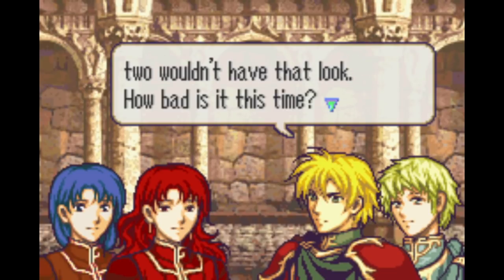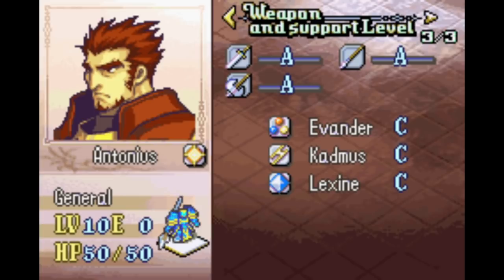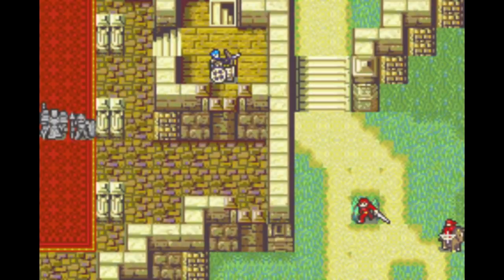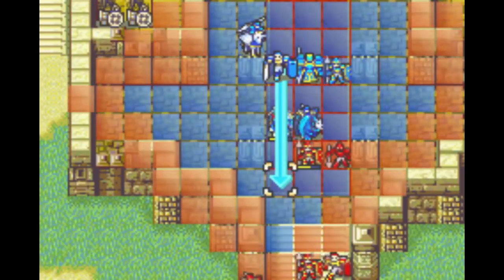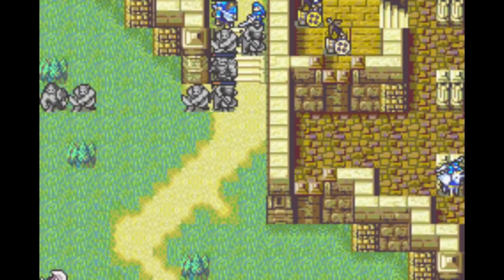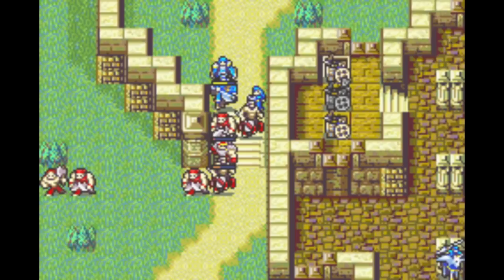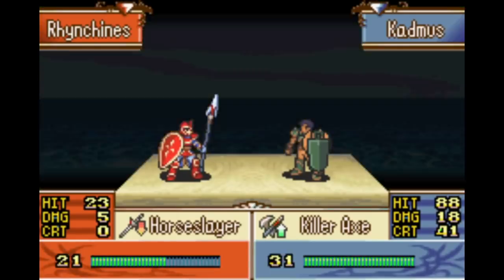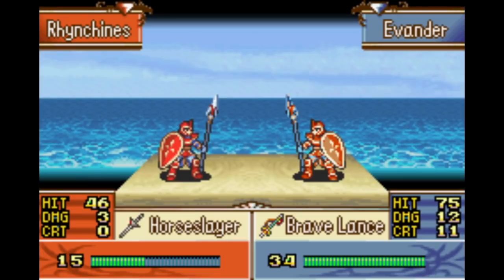I Can Craft Ballistas? Historically Good Defend Map - Mekkah Plays Slav Defense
Surprisingly, not a chess video.

0:00 Intro
1:23 Story
9:12 Unit overview
13:45 Map overview
15:20 Gameplay